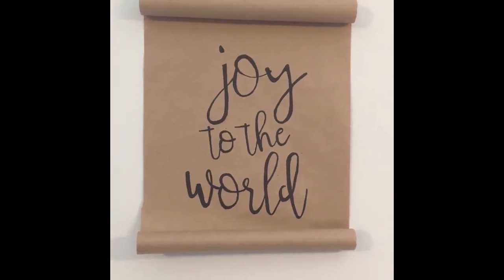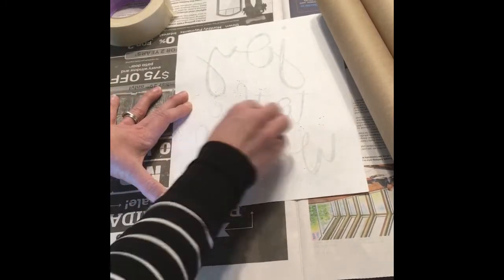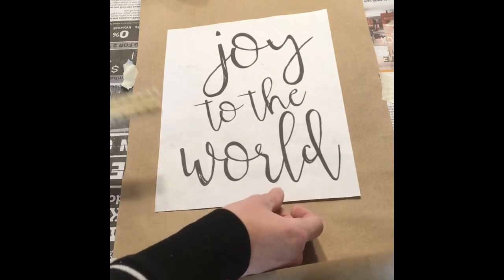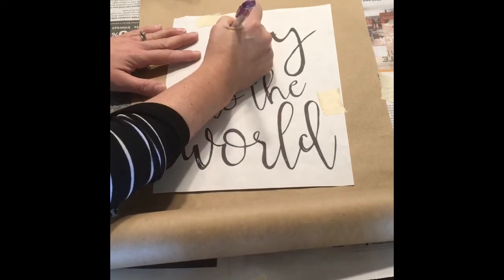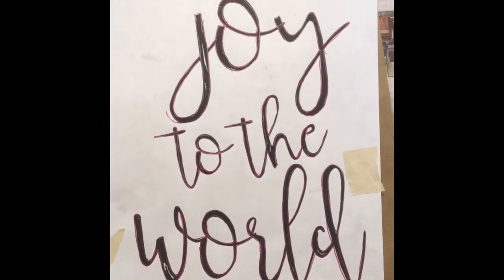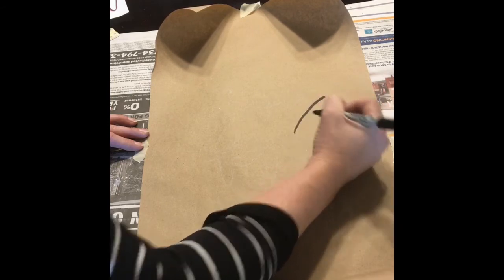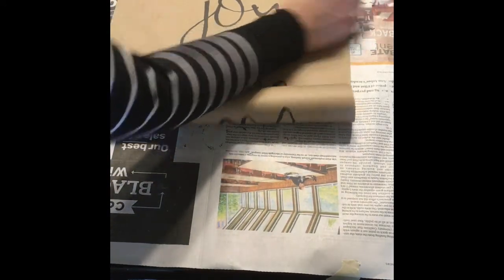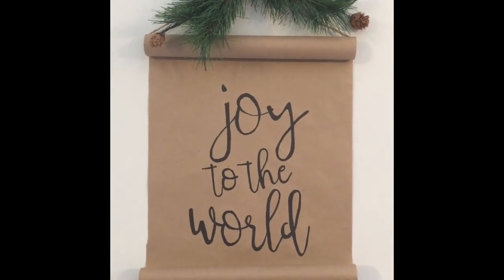Christmas Scroll Craft